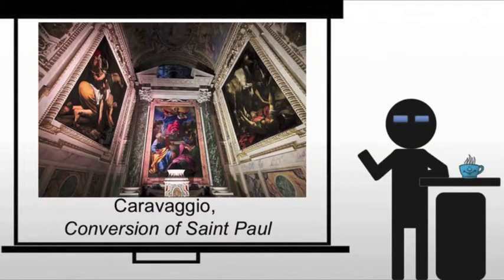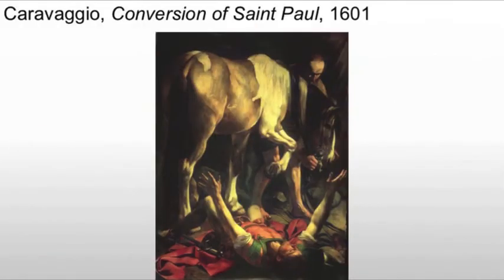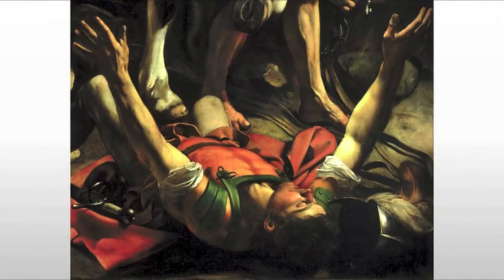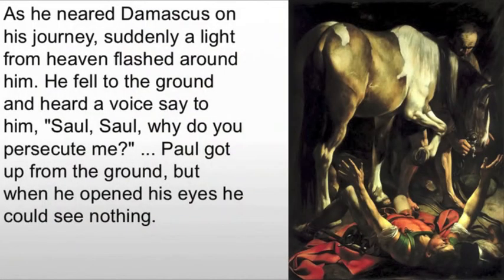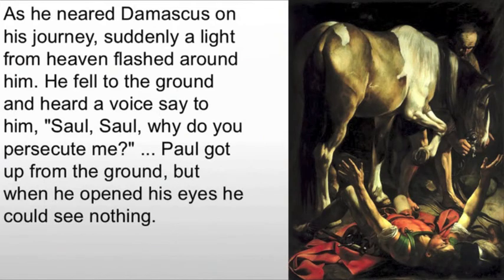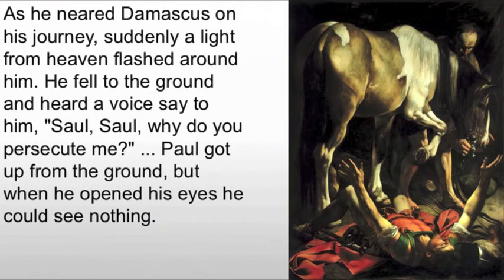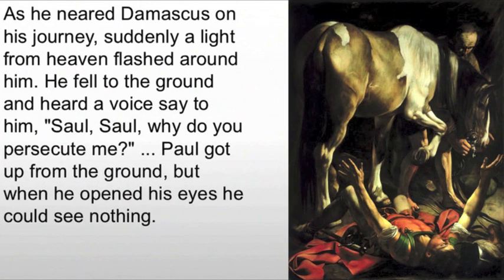Caravaggio Conversion of Saint Paul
A brief lecture on Caravaggio's Conversion of Saint Paul